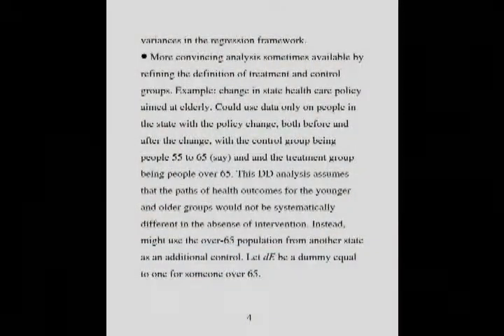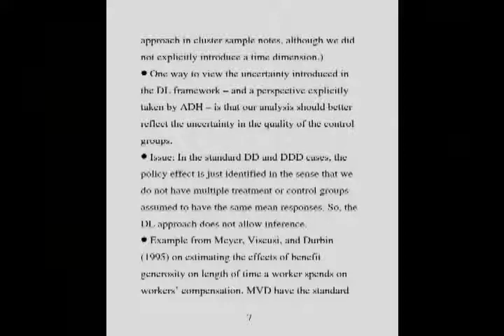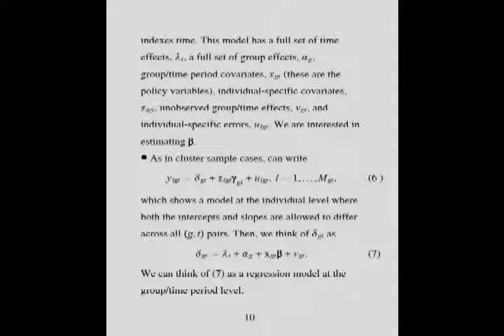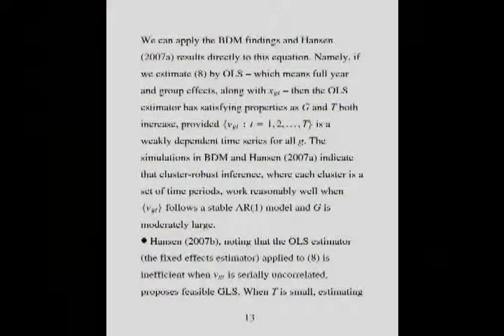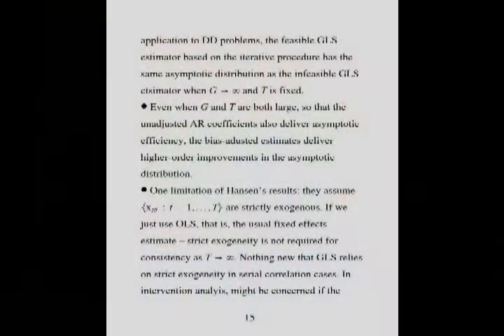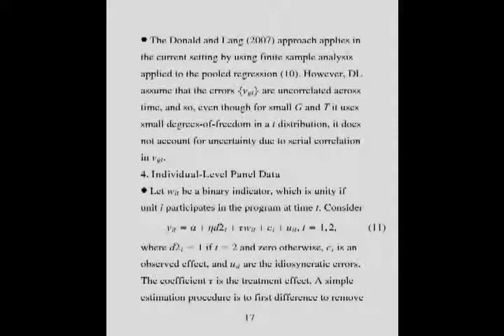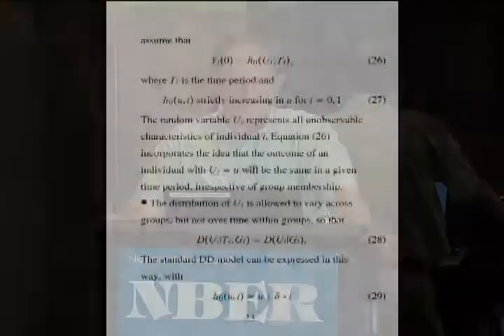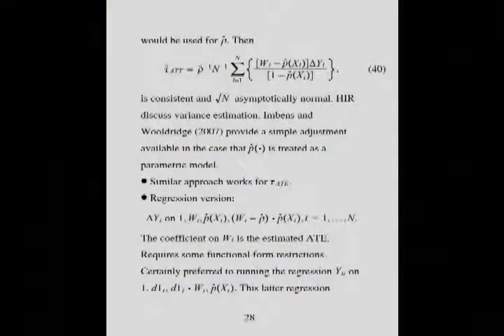2007 Methods Lecture, Jeffrey Wooldridge, "Difference in Differences Estimation"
Presented by Jeffrey Wooldridge, Michigan State University and NBER
Difference in Differences Estimation